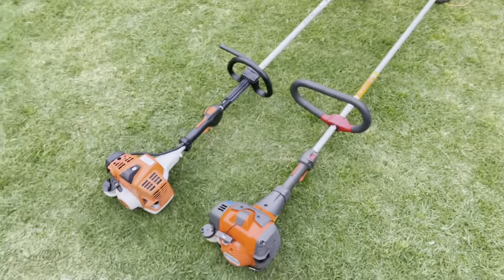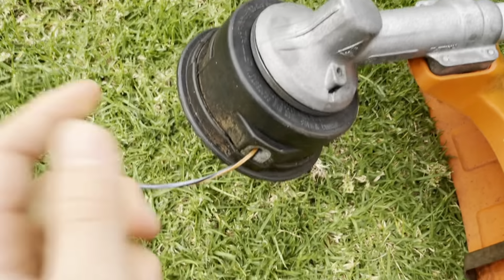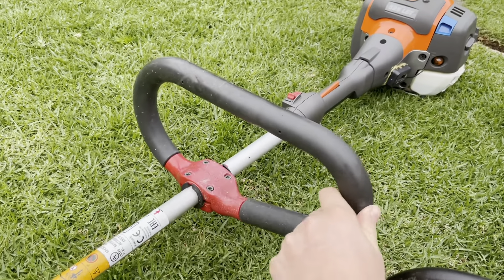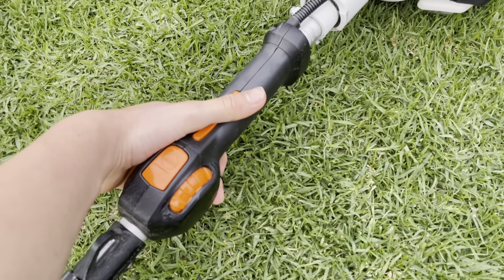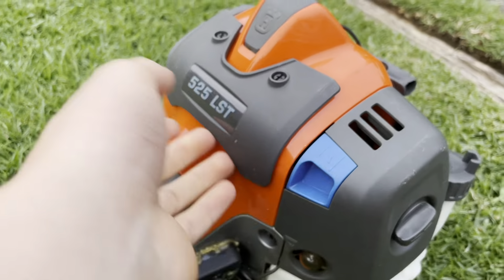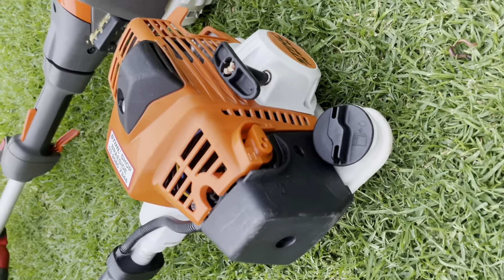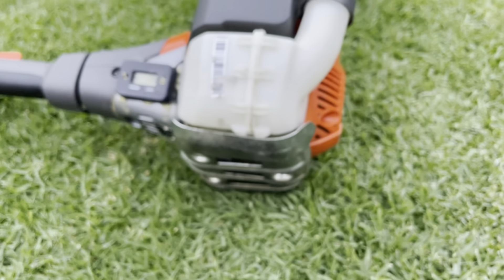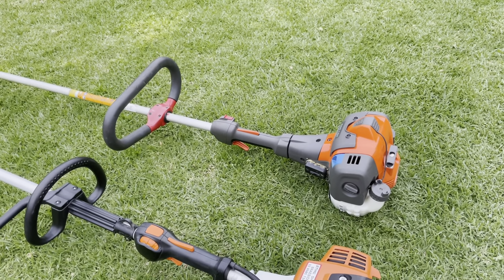Stihl FS94RC vs Husqvaurna 525lst Overview and Comparison!